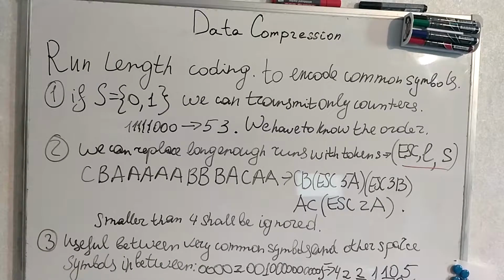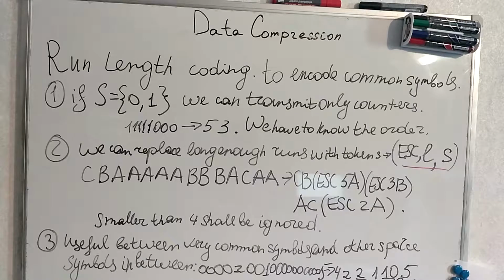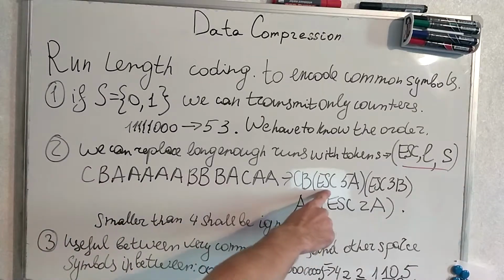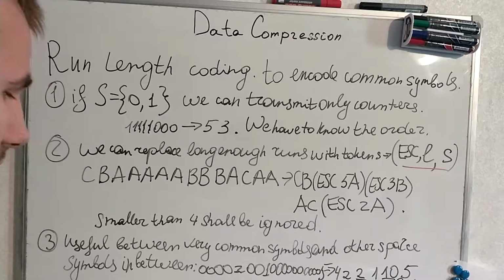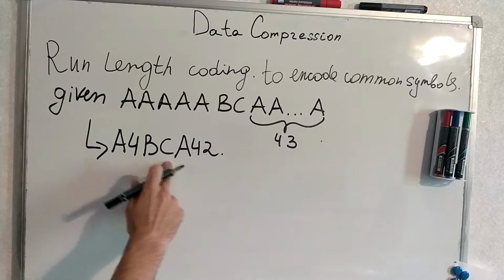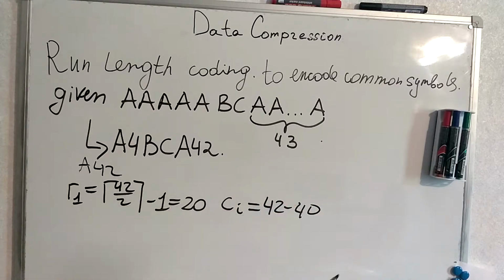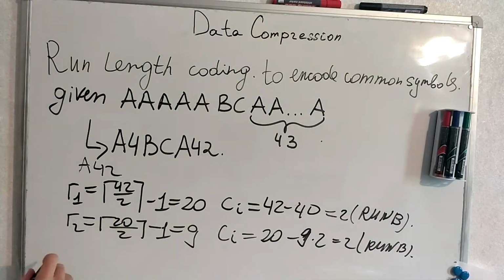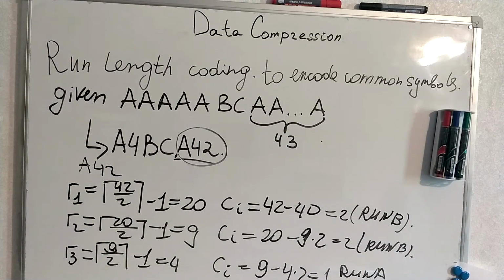23. Run length encoding.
Used to encode big sequences of same symbols